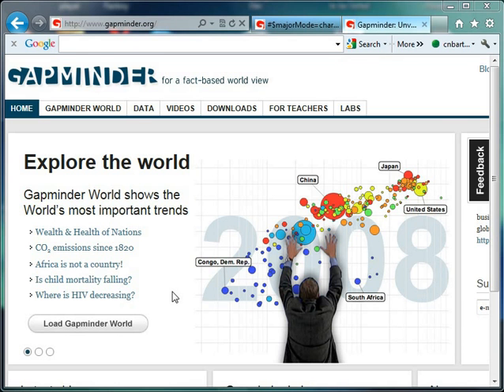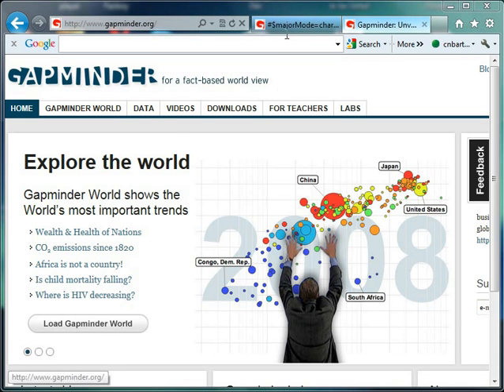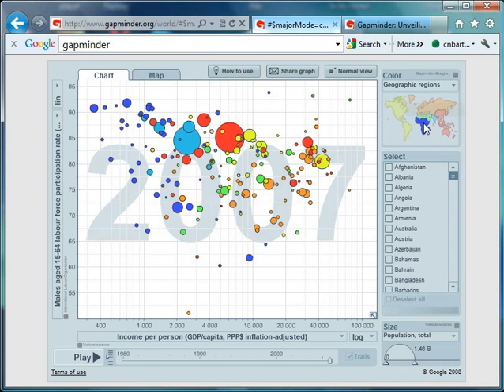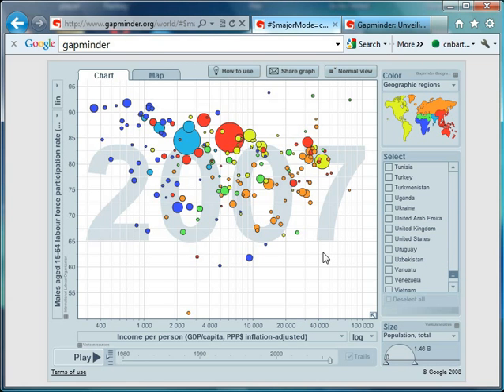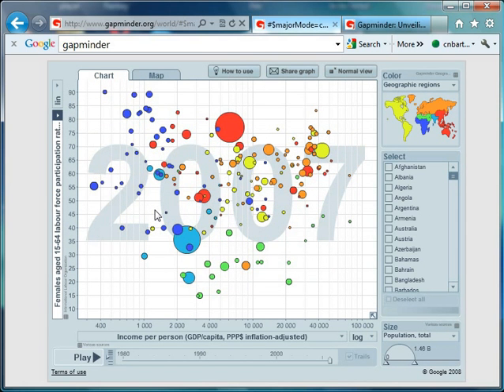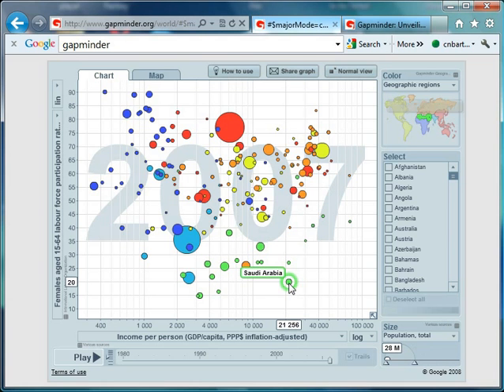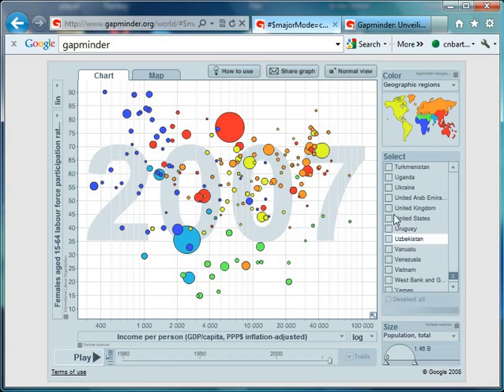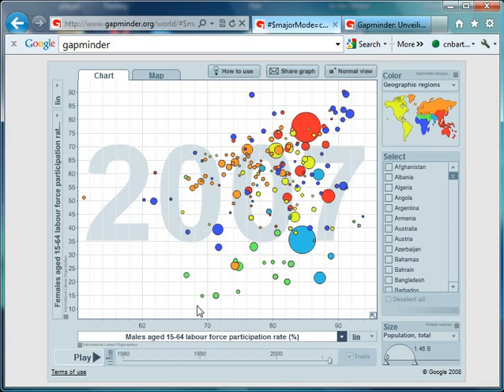Mr Baton's Gapminder World Video 8 - Labour Force Participation Rate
What percentage of males aged 15 to 64 are employed in countries across the world? What regions have the highest levels of employment? Is it to do with wealth or tradition? How about if we look at females aged 15 to 64? Lots of questions that need answering by Gapminder World!